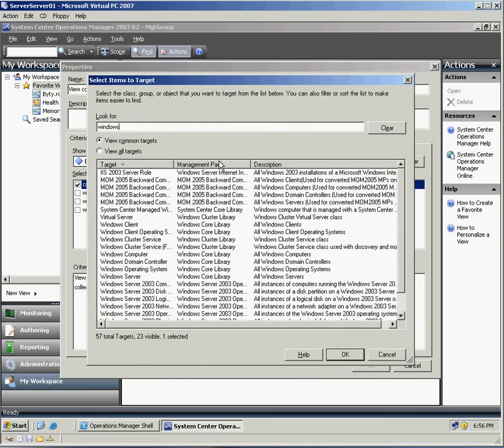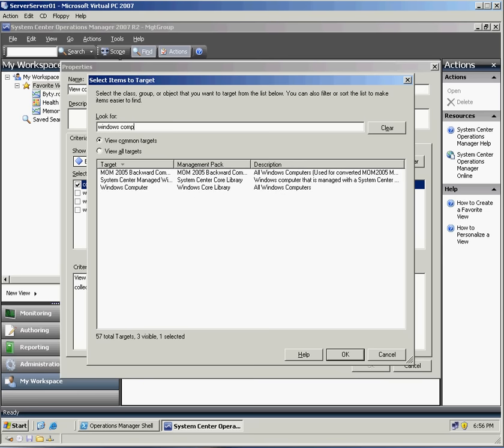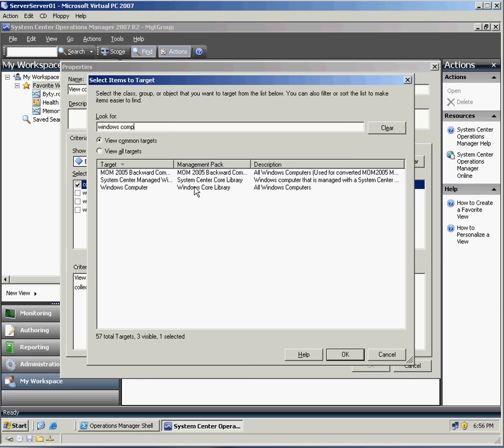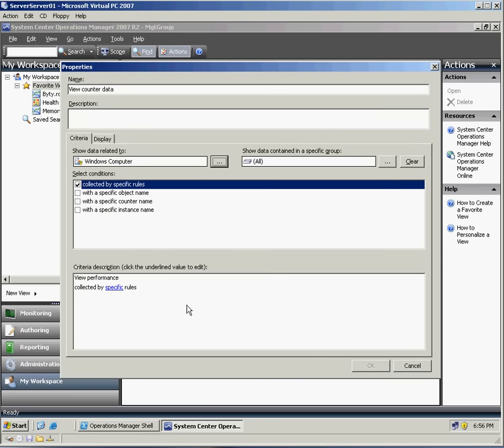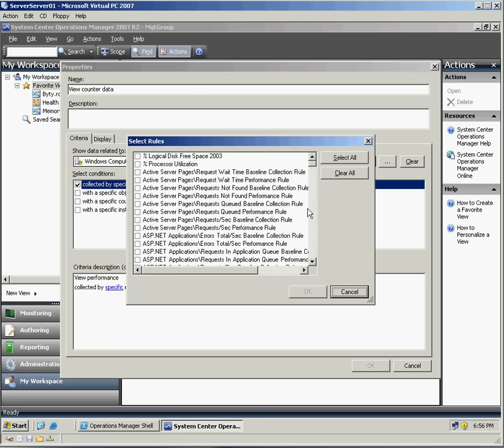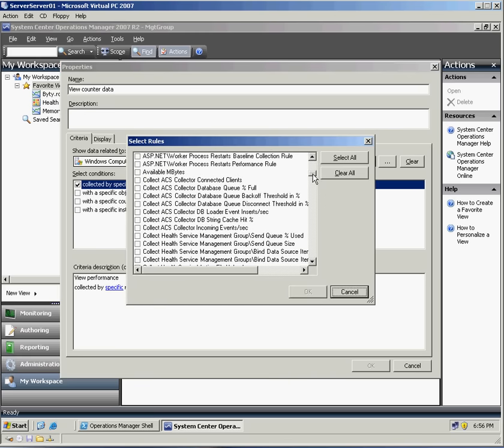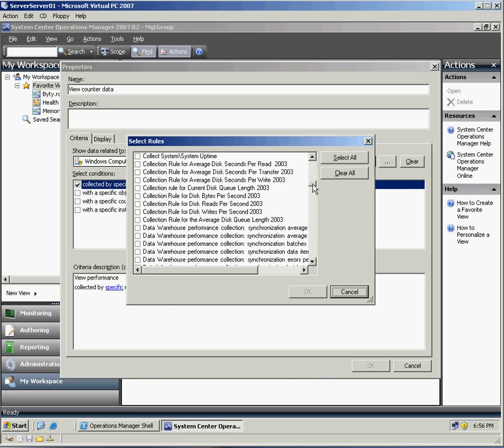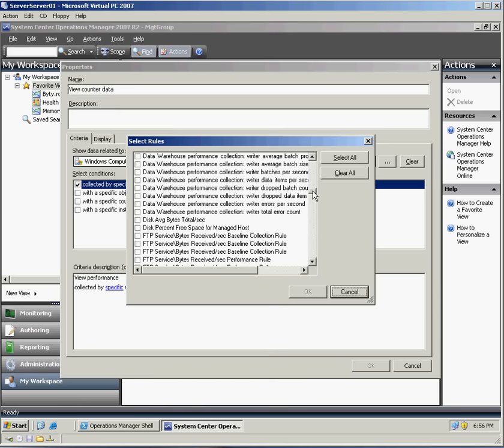SCOM 2007 Create Collection Rule Windows Performance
In System Center Operation Manager 2007 you can create Collection Rules. In this tutorial you can see a Collection Rule created from Windows Performance Counter and how you can see the result of the created rule in a grafical interface. This will explain How to Create a Windows Performance Collection Rule in System Center Operation Manager 2007